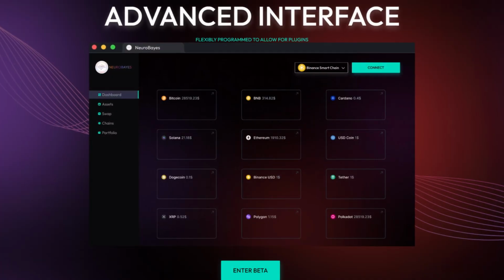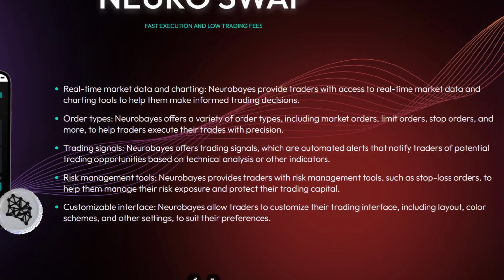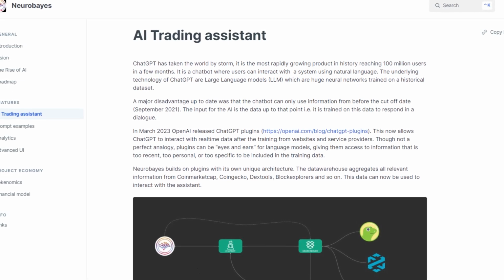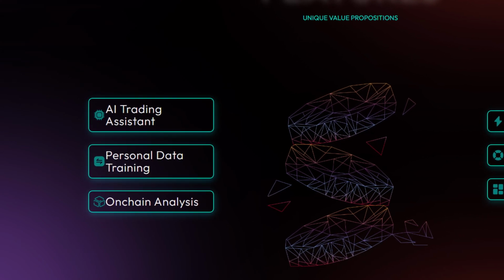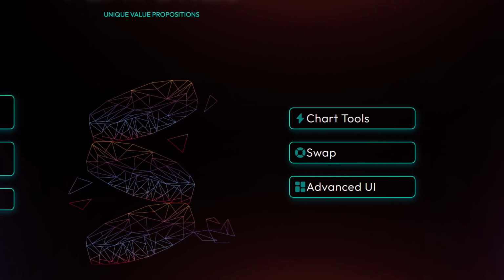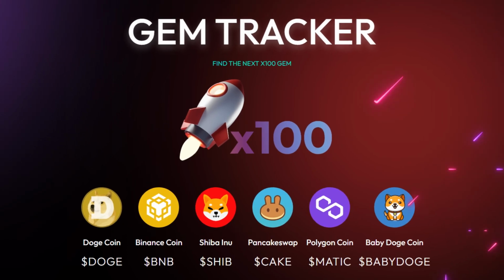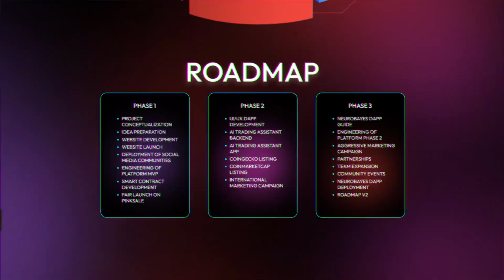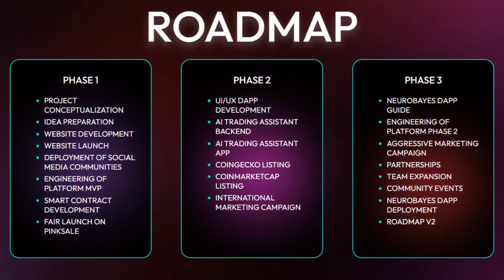NEUROBAYES HAS AI POWERED TRADING!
Neurobayes is the worlds first personalized trading assistant powered by OpenAI. It gives users access to tools to analyse the market and make better decisions using a natural language AI.

🔍 Contact Coinsult for an Audit, KYC or SAFU badge!

⚠️ All of my videos are strictly for amusement. I am not a financial advisor, and all of inlcude my own opinions. Before investing in any market, one should weigh their options and educate themselves, and only invest after consulting with a financial advisor.